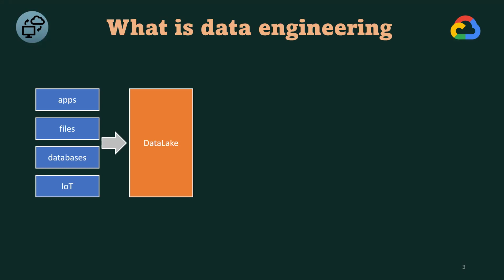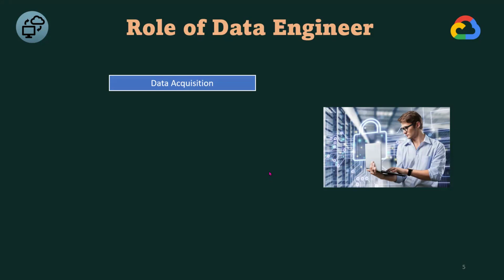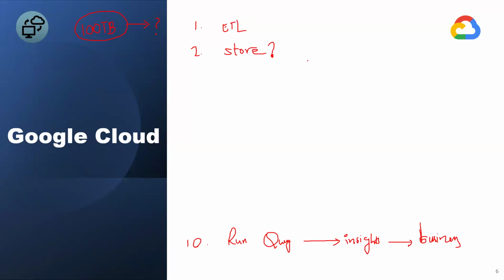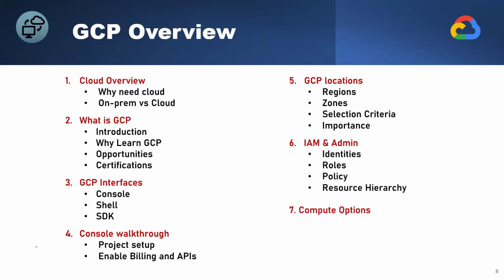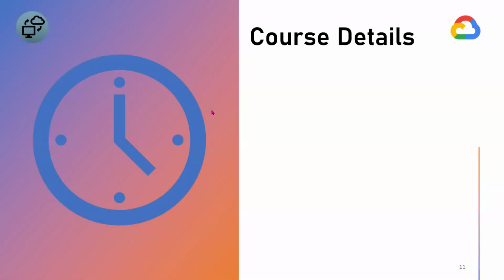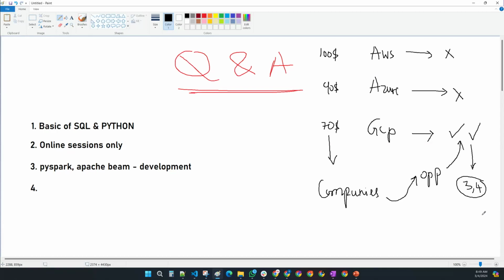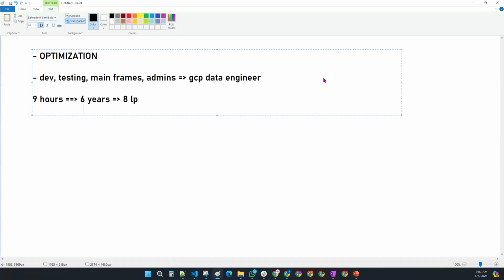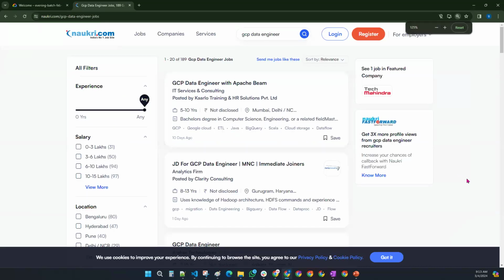GCP (Google Cloud Platform) tutorials || Demo - 1 || by Mr. Shaik Saidhul On 04-03-2024 @7:30AM IST